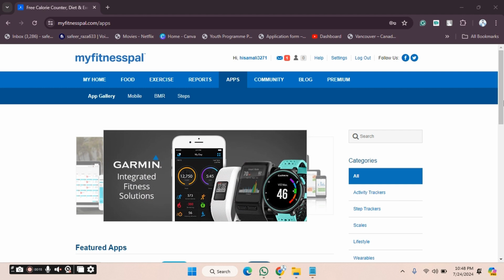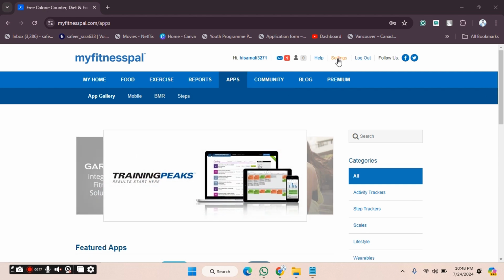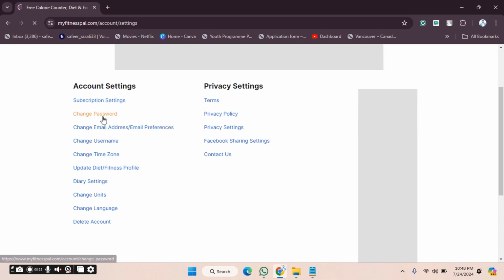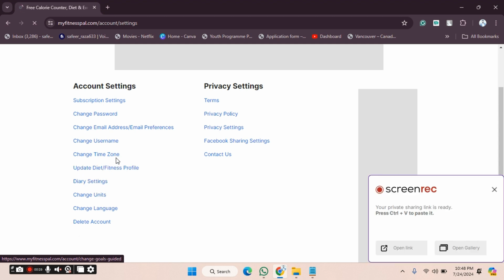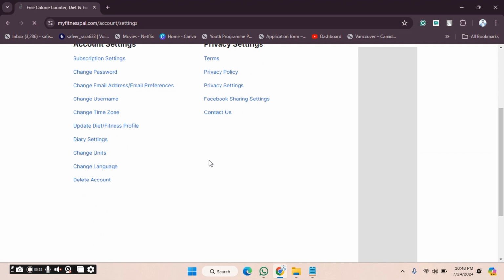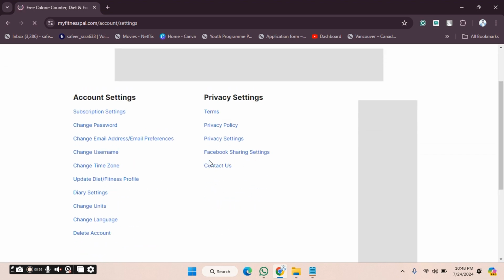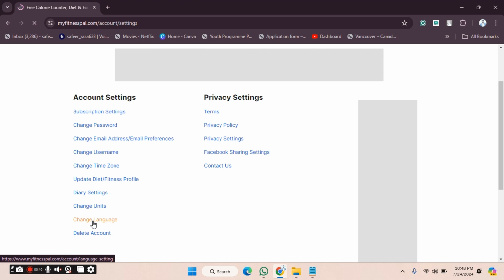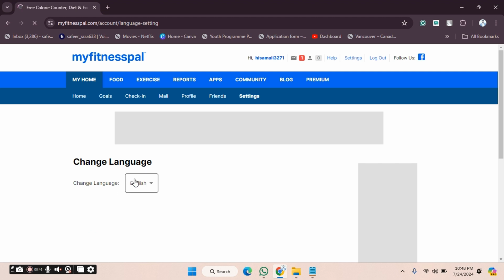How to Manage Profile on Myfitnesspal [easy]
Want to customize your MyFitnessPal experience? This video will guide you through managing your profile settings quickly and easily!

In this tutorial, you’ll learn how to update your personal information, set or change your weight goals, and adjust your activity level. We’ll also show you how to connect with friends, manage privacy settings, and link other apps and devices to enhance your fitness tracking.

Whether you’re updating your profile picture or adjusting your dietary preferences, we’ve got you covered.

Join us as we explore the features and best practices for using MyFitnessPal on your fitness journey.